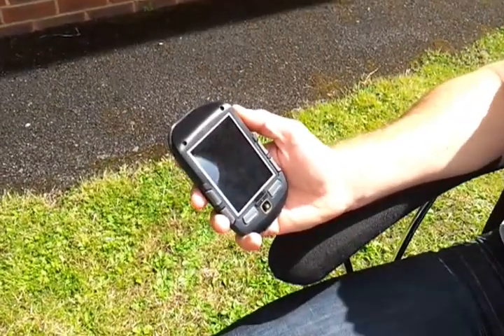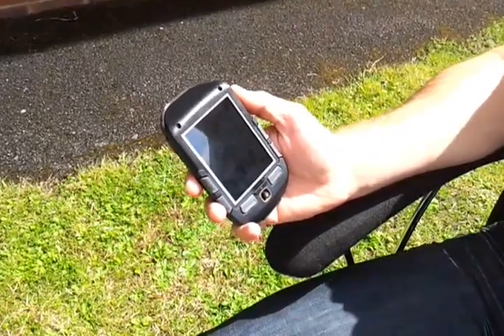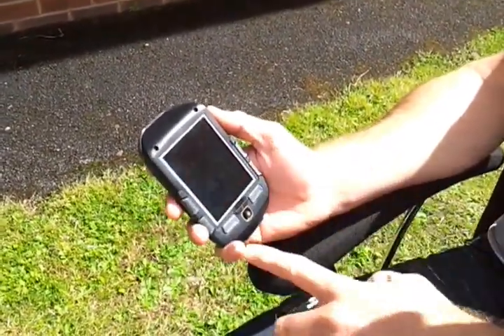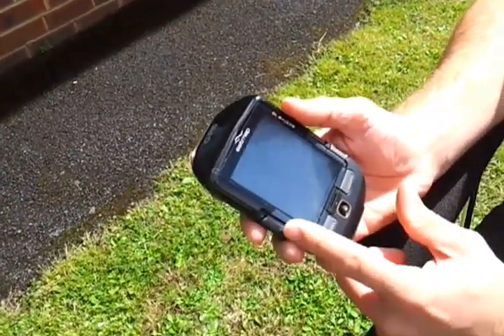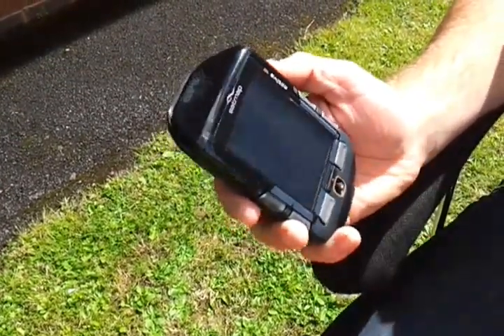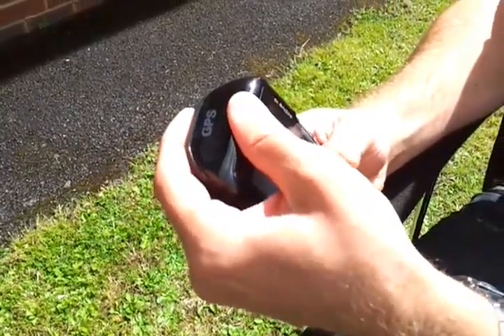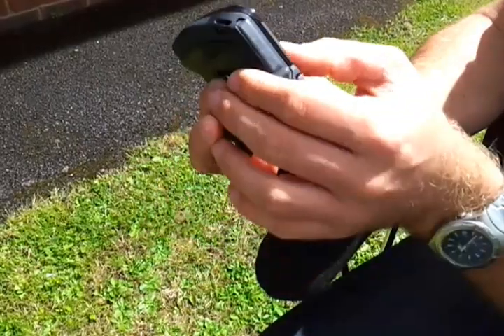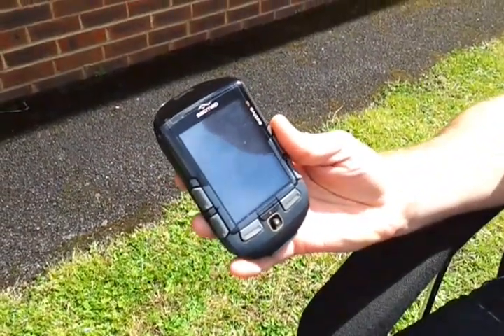Satmap Active 10 and 12 Tutorials - How to put a screen cover on the Satmap Active 10 and 12